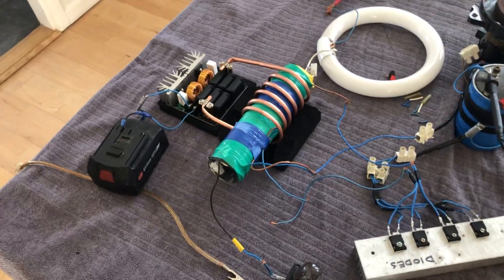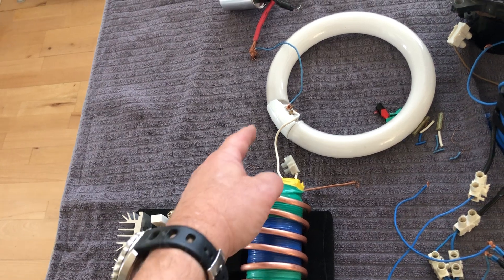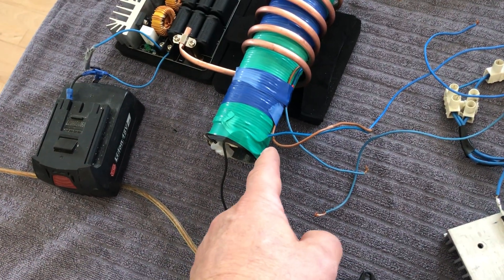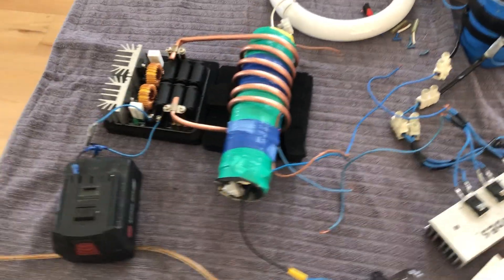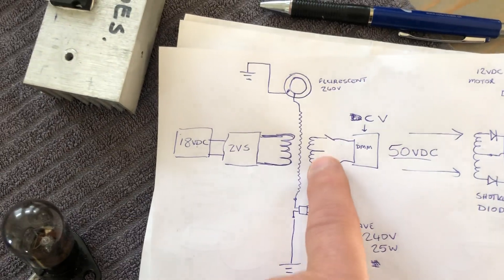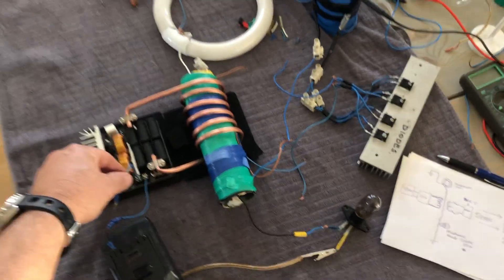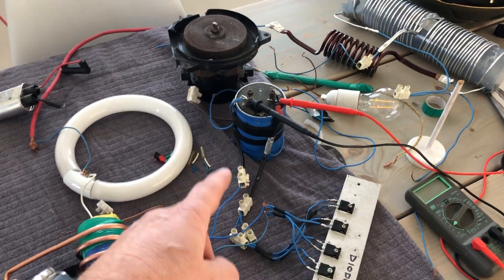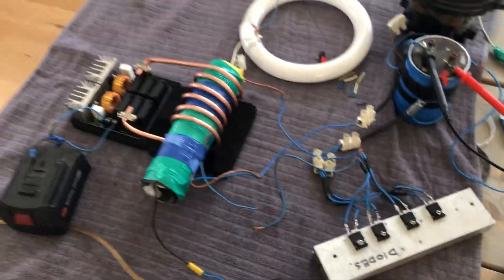Kapanadze investigation collection methods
Ac and Dc collection from these induction coils. Need help to make the collected DC to a power switch to power the ZVS.